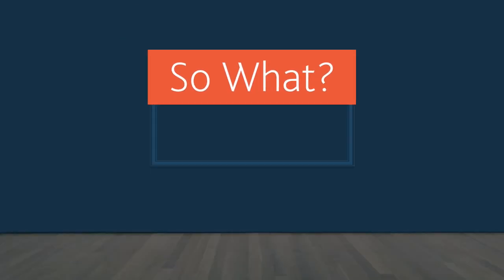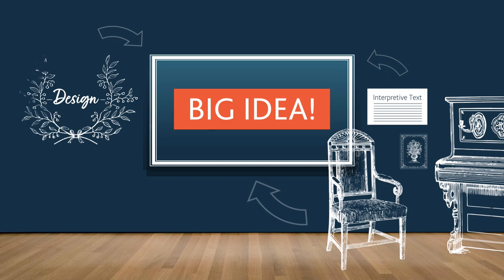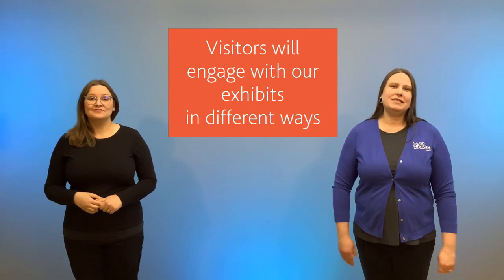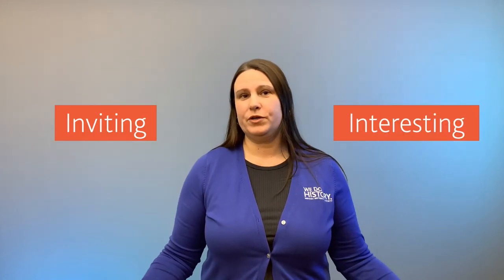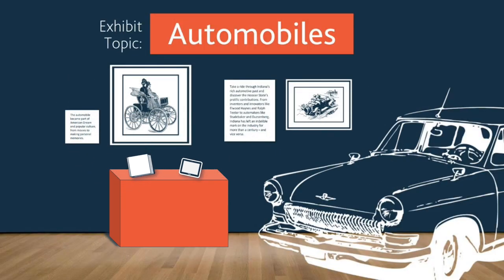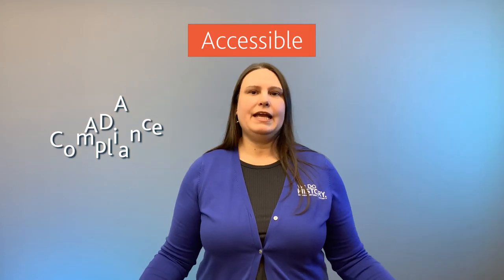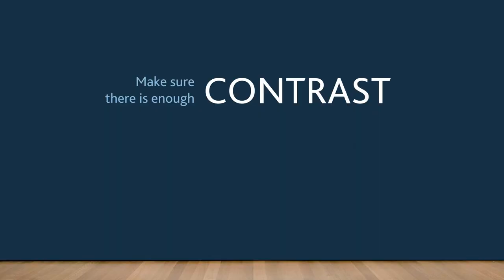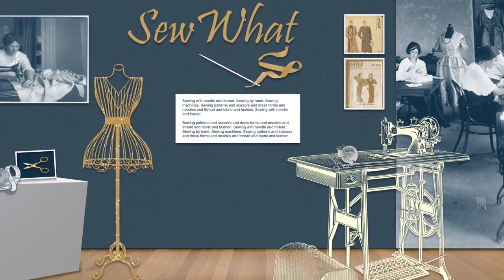Timely Tips: Museum Exhibits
Did you know that exhibits aren’t just about putting items on display? Check out this short video to learn about creating exhibits that engage our museum audiences.